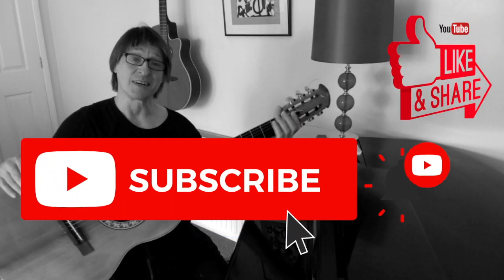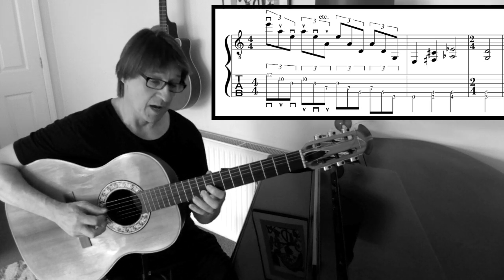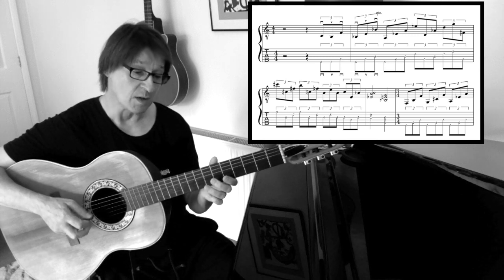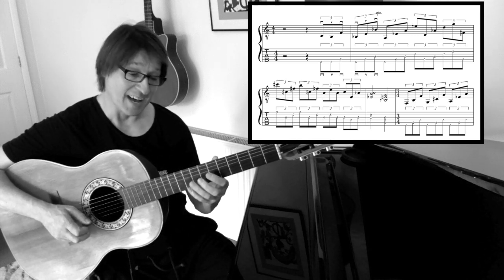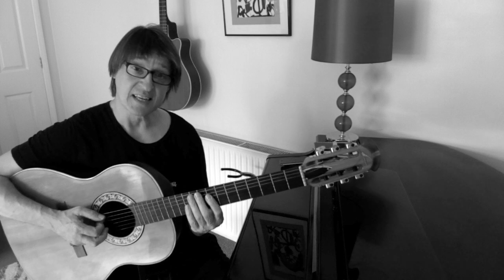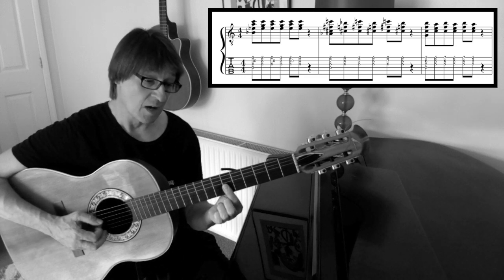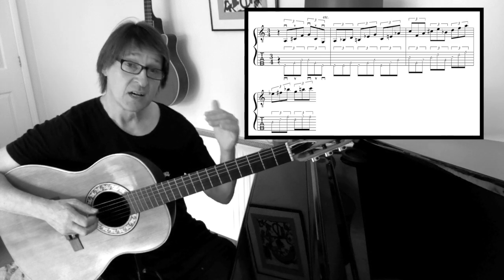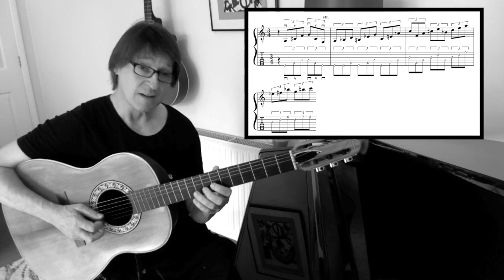Fripp/King Crimson Guitar Style Plectrum Licks/Lesson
Fripp/King Crimson "Larks" Guitar Style Lick/Lesson. Cross Picking, Alternate Picking  Robert Fripp's intervallic Larks Aspic III concepts.

Jazz Fusion Guitar Techniques and Music Theory Lessons for jazz Improvisation and musical Composition for all musical instruments. This channel teaches music lessons and how to learn musical theory and apply it to all musical instruments